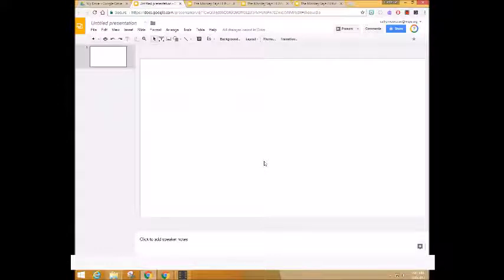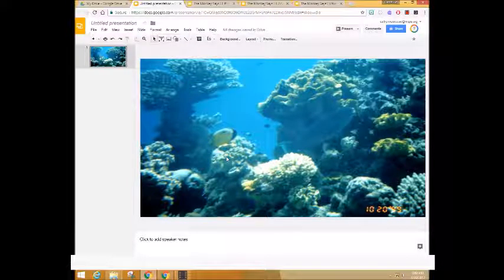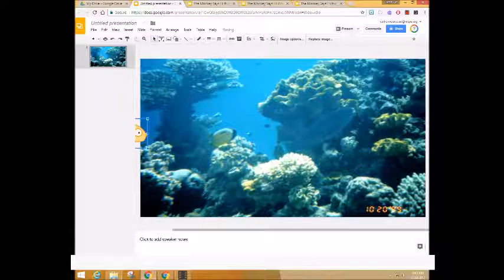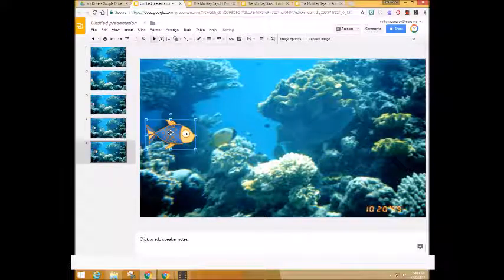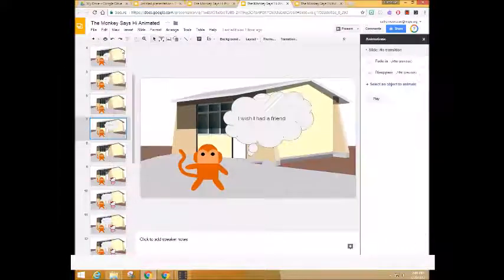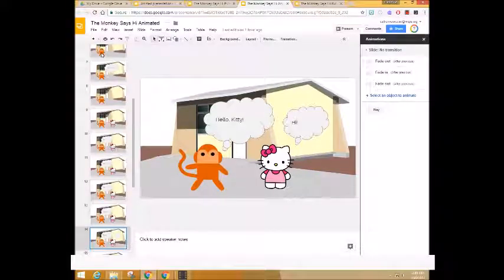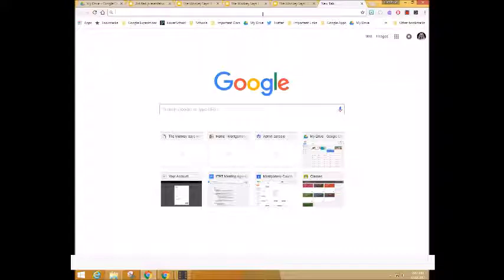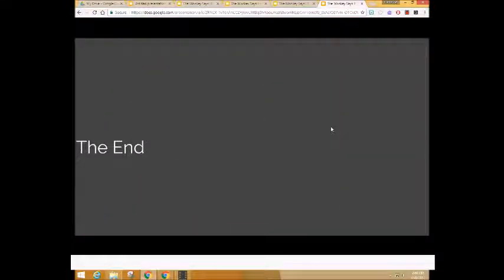Make an Animation with Google Slides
Directions:
1. Open new Slides doc. Begin with a blank slide and no theme.
2. Add a background.
3. Add an image(s).
4. Use CTRL +D to duplicate each slide as you move your images in small increments.
5. To see the animation got to File, Publish to the web.
Choose advance slides every second
Check the box to start show when the player loads
6. Copy the link
7. Paste the new URL into the omnibox and Voila!
To adjust the playback speed...Paste the link onto a Doc so you can edit the link
Change the last four numbers, which say 1000, to 0300 (and make adjustments from there for playback speed)